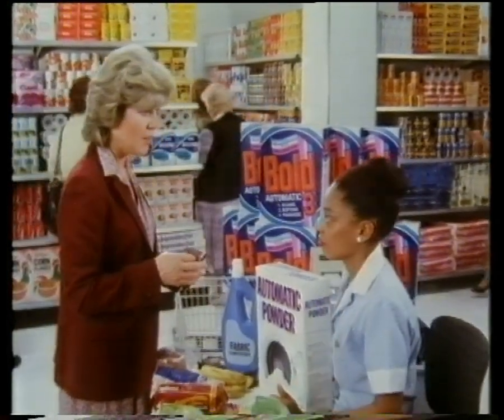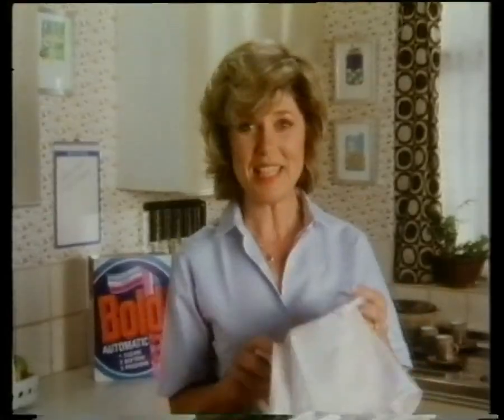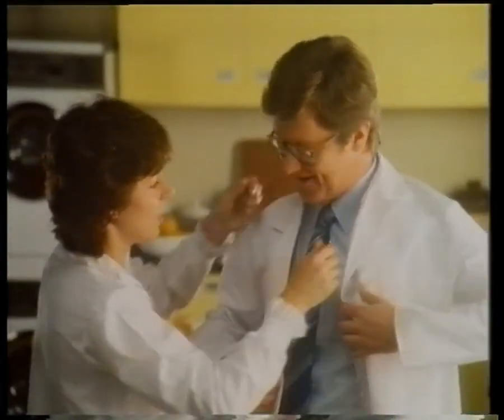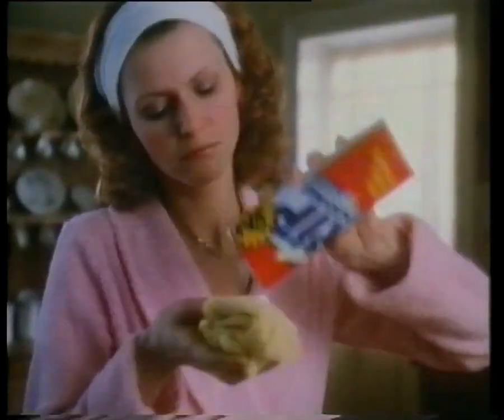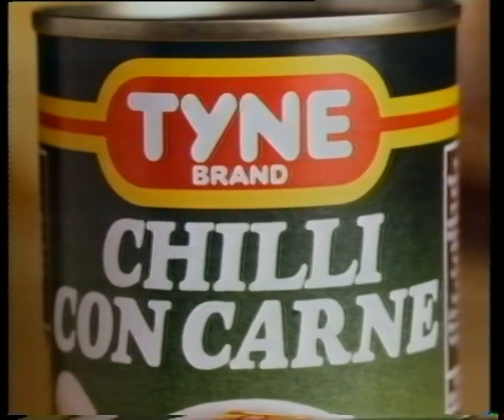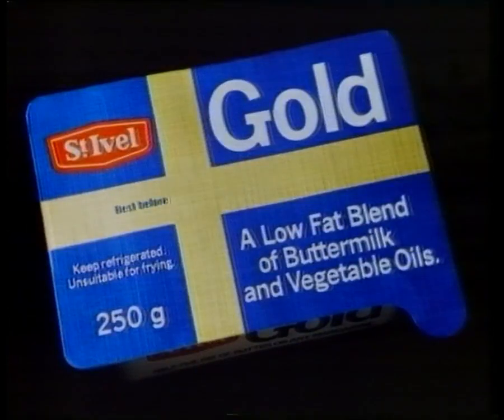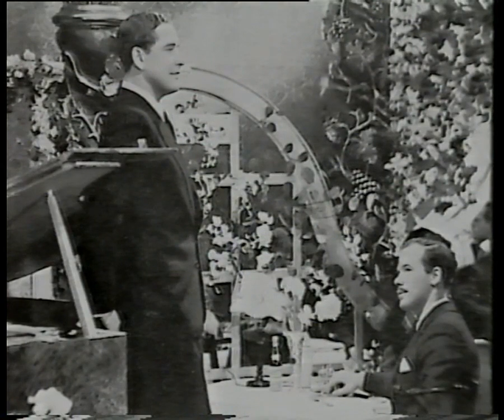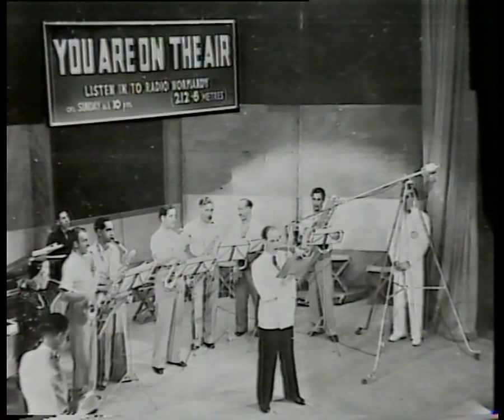ITV TVS 5.11.1984 - Afternoon Club with Una Stubbs, guest Roy Plomley. Including adverts, TVS News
End of film 'Blithe Spirit'. Anglia cue dot lower right. The film had been cut by over five minutes to fit the time slot.

Back to Afternoon Club with Una Stubbs

Commercials:
Bold 3 Automatic (Does it all in one)
Dry Electric
Atrixo (Keep it on hand all through the day)
Tyne Brand Chilli con Carne (No lumps of fat or gristle - guaranteed)
Ma Made (You make it yourself, so it must be good)
St Ivel Gold

Interview with Roy Plomley  (Desert Island Discs)

TVS News bulletin with Chrissie Pollard

Una Stubbs doing continuity into Take the High Road (episode 262)

from VHS